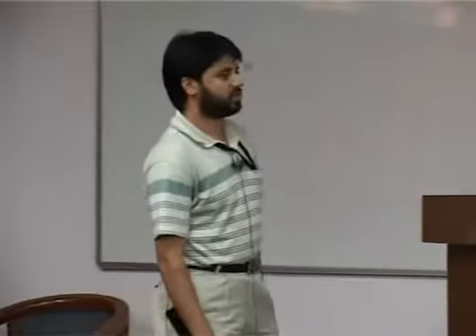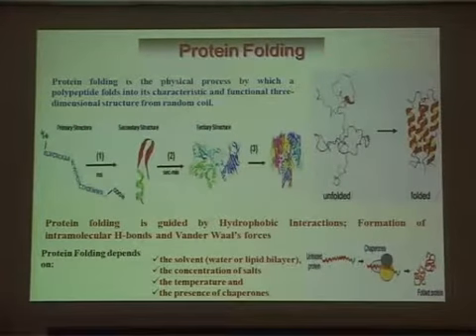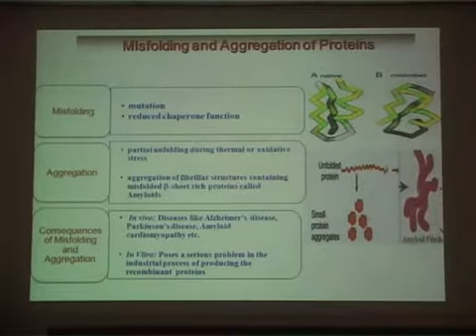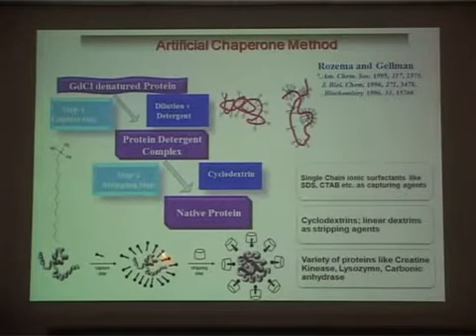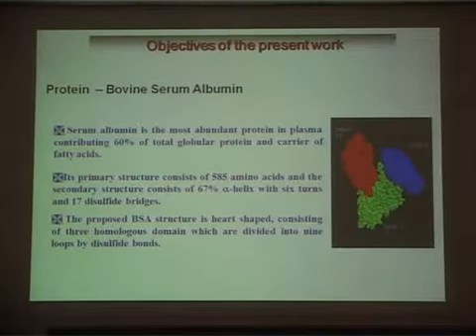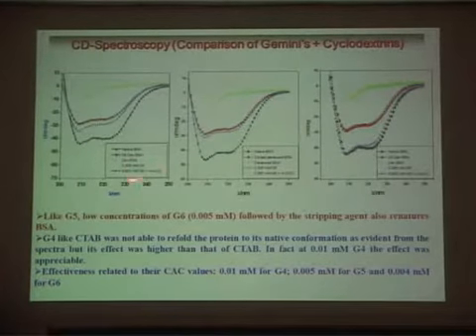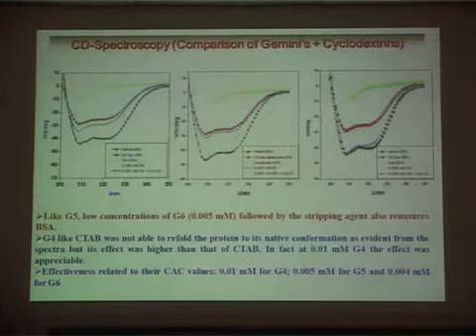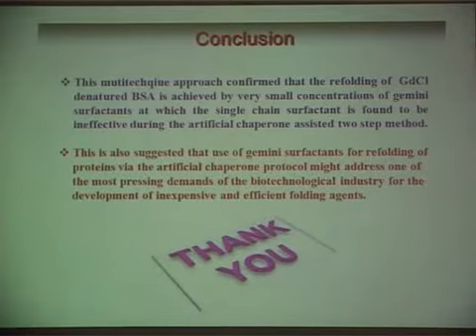Refolding of Bovine Serum Albumin by Gemini Surfactants via... by Aijaz Dhar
Conference and School on Nucleation Aggregation and Growth

DATES: Monday 26 July, 2010 - Friday 06 Aug, 2010

VENUE : Jawaharlal Nehru Centre for Advanced Scientific Research, Bengaluru

This program will be organized in two parts: (i) Conference: July 26 – 30 and (ii) School:  Aug 1 - 6, 2010

Planned as a satellite to  STATPHYS 24, the overall scope of the conference is the conceptual understanding of nucleation, aggregation and growth phenomena with applications of experimental, theoretical and computational techniques to a diverse range of physical, chemical and biological systems. To maximize the benefits of interaction among participants, the current program is organized around a few focus areas, viz.  soft matter systems, biological assembly, mechanical behavior and non-equilibrium processes in solids. Nucleation, patterning, glass transition and gelation in colloidal suspensions, self assembly in macromolecular solids, active aggregation in biological systems, viral self assembly, protein crystallization, DNA assisted assembly, fracture and earthquakes, solid state nucleation and microstructures are some of the topics that will be represented.  This conference is a sequel to the NAG2007 held at the JNCASR during Jan 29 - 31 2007

The conference is followed by a school addressing the broader theme of nucleation, aggregation and growth phenomena going beyond the specific themes of the conference.

ORGANIZERS: Organizing Committee, Surajit Sengupta. Convenors, Srikanth Sastry